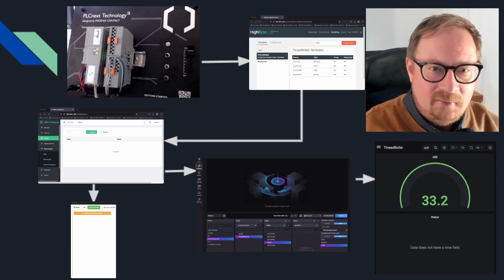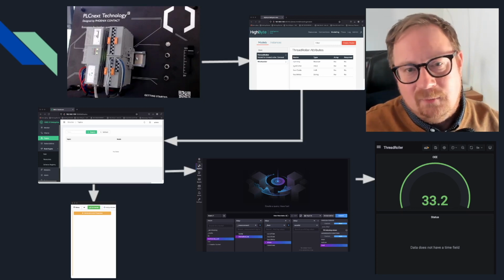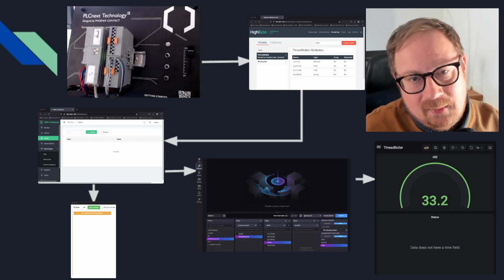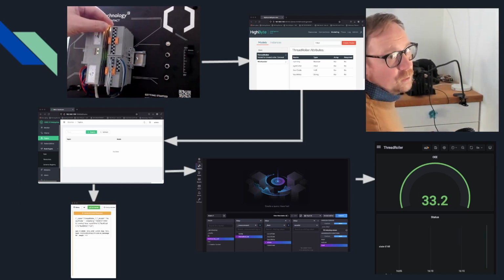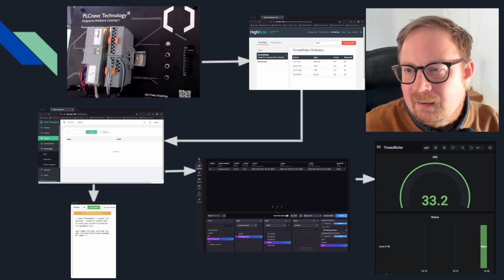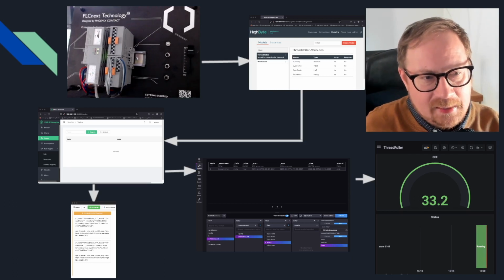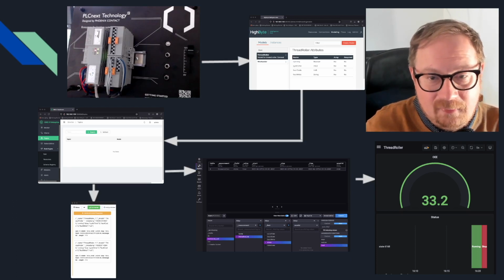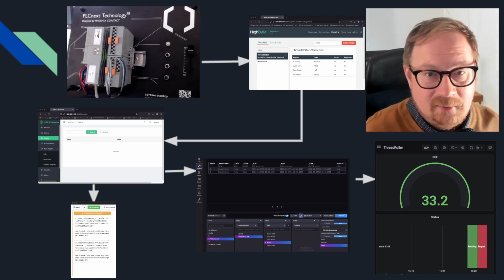1. UNS Introduction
HighByte
PLCNext
EMQx
InfluxDB
Grafana
Unified Namespace
UNS
Industry 4.0
PLC Technology
OPC-UA